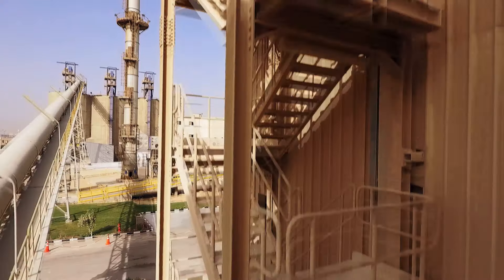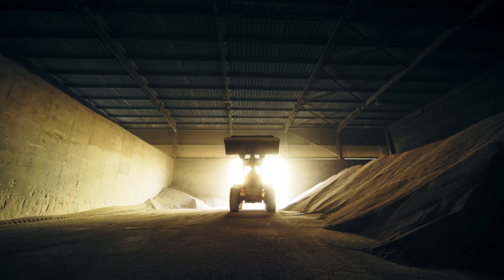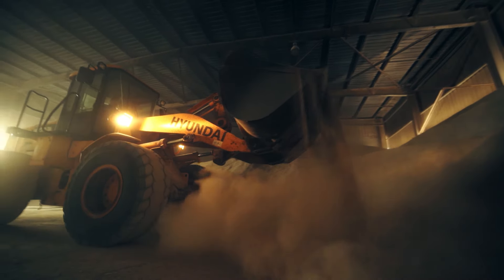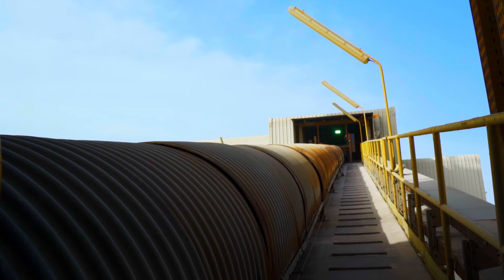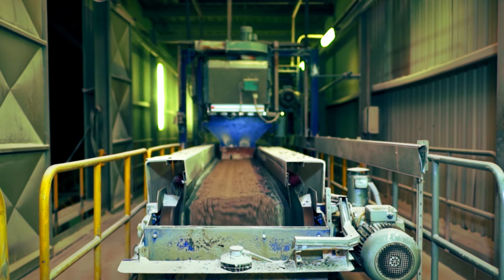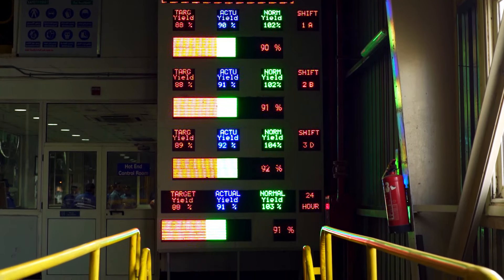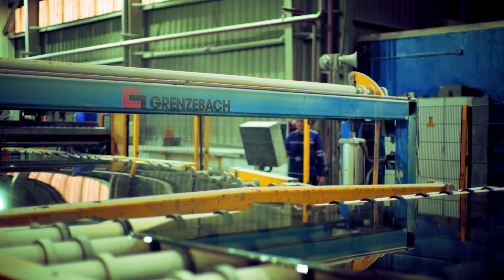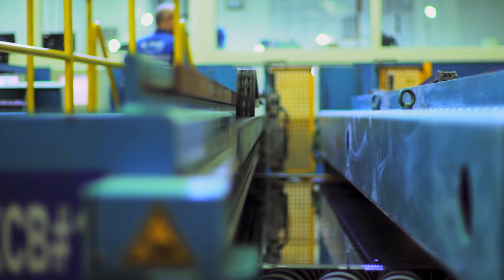Sphinx Glass - English - سفنكس للزجاج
Glass Factory , Float Glass , Glass Bottle Manufacturing , Tinted Glass , Reflective Glass , Glass,
 مصنع زجاج ، زجاج مسطح ، تصنيع العبوة الزجاجية ، زجاج ملون ، زجاج عاكس ، زجاج